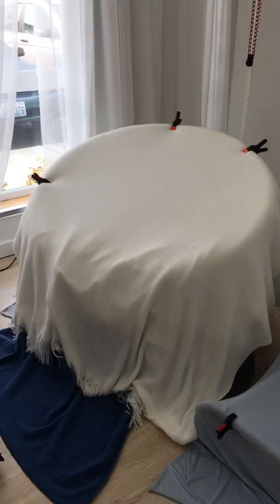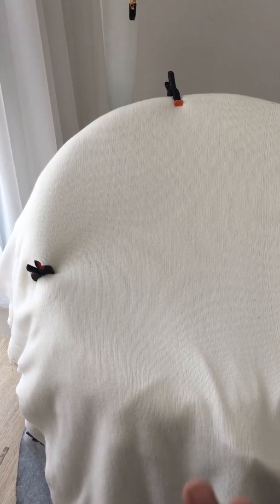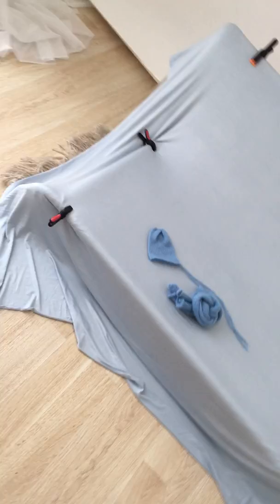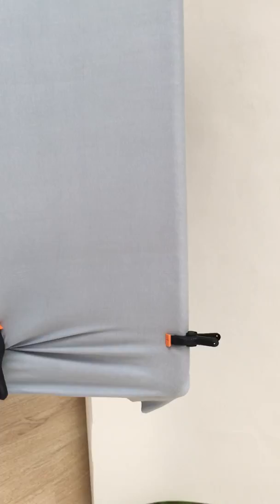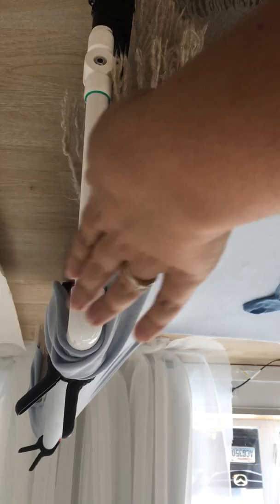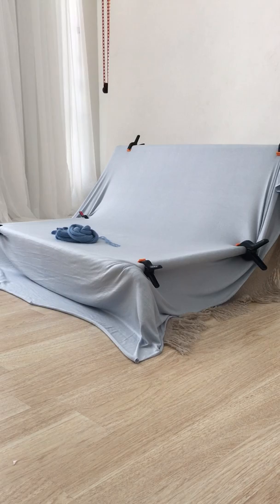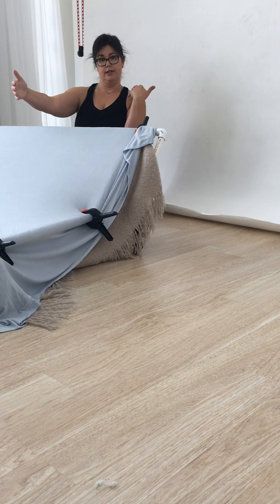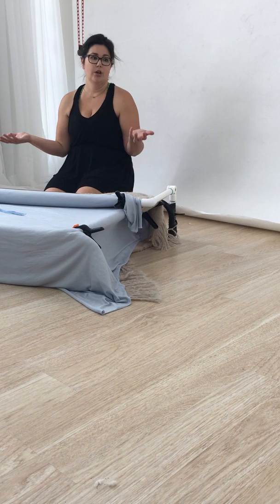DIY DOG bed newborn poser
Using PVC to build an awesome newborn poser and backdrop! by june bug photography junebugphotography.org